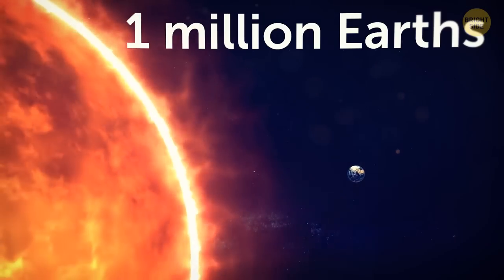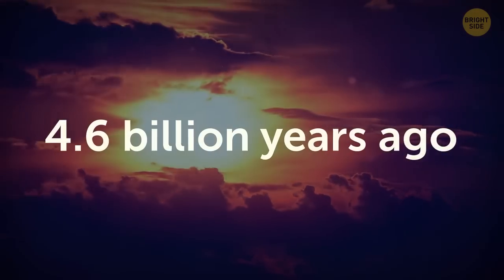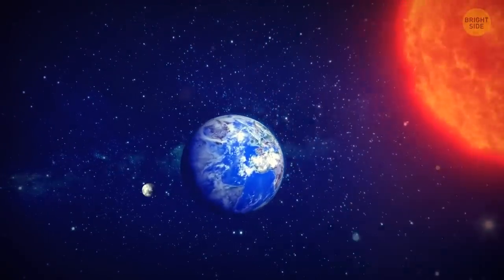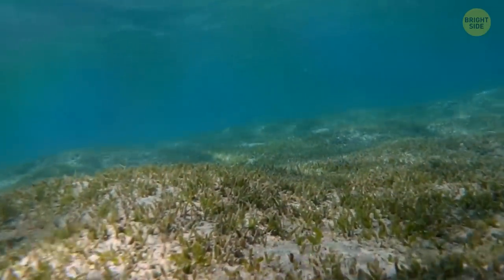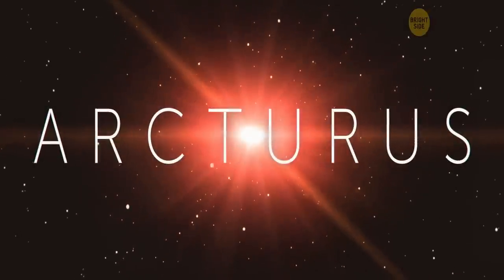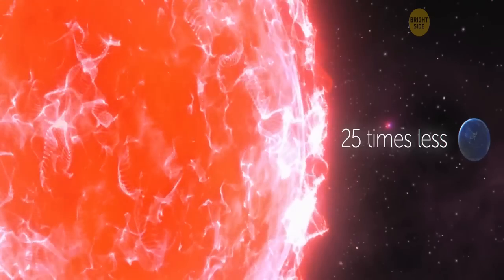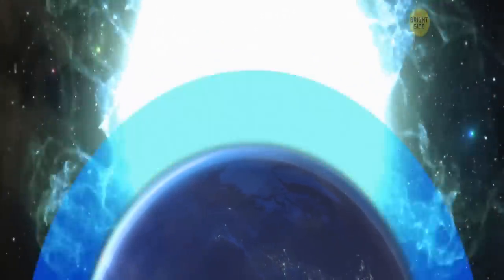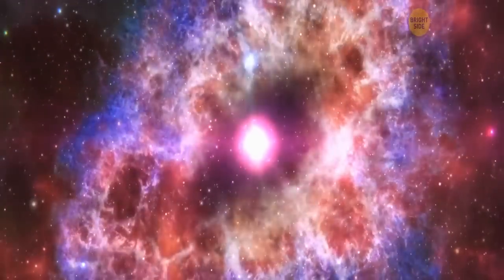Maybe the Sun Had a Twin, But They Merged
In this video, we'll explore the theory that maybe the Sun had a twin, but they merged. Let's explore this idea and see if there's any evidence to back it up!